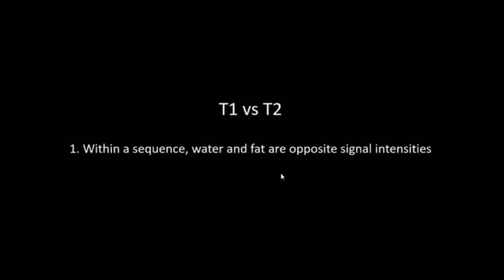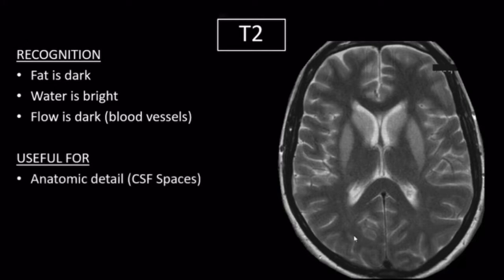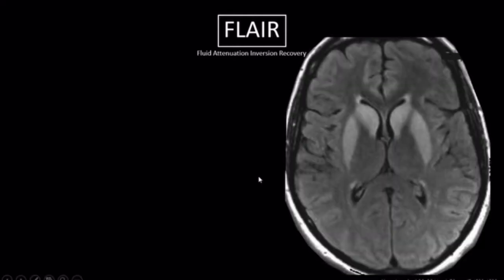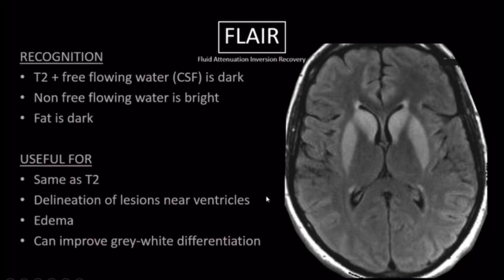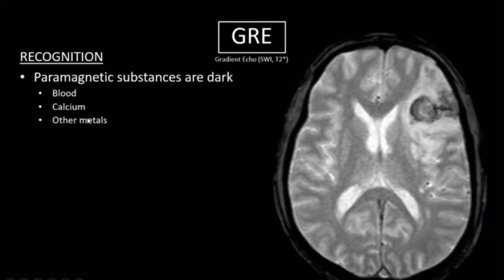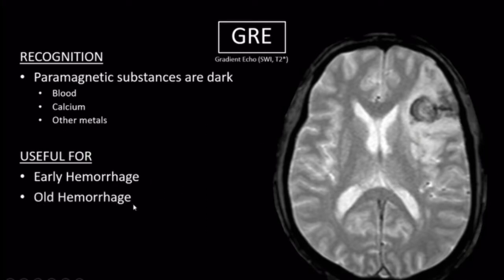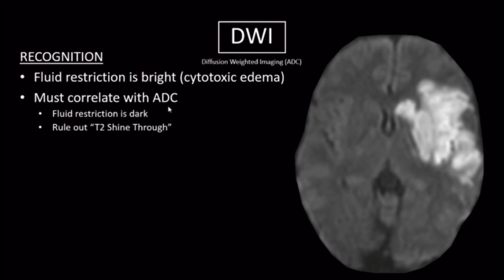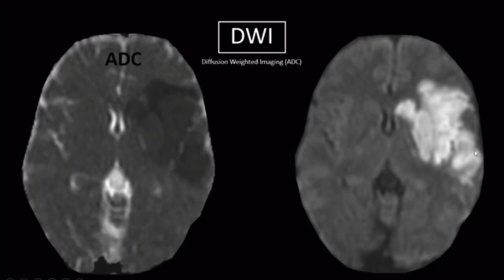T1, T2, FLAIR, GRE & DWI 1